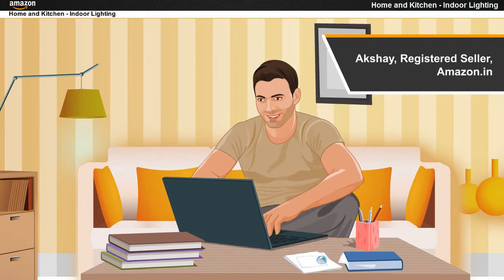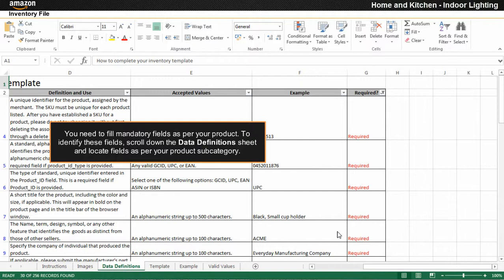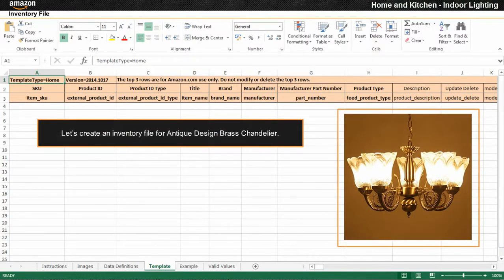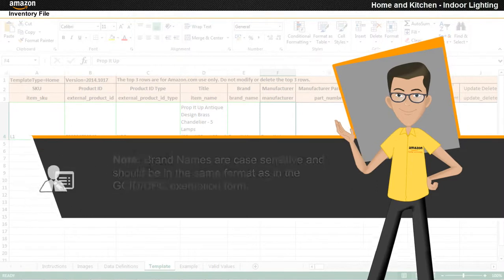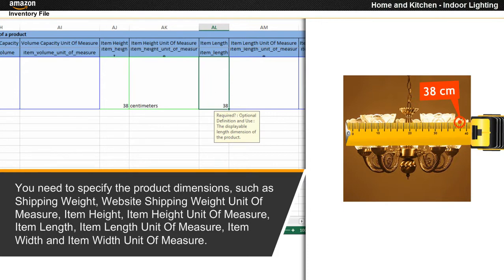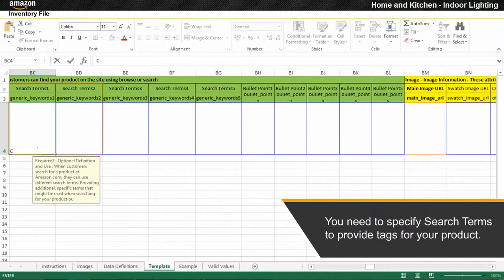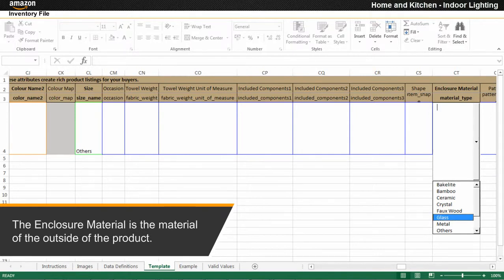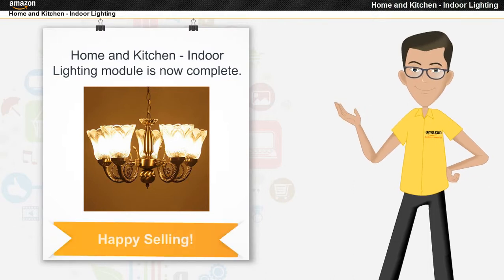70 Lighting Style Guide